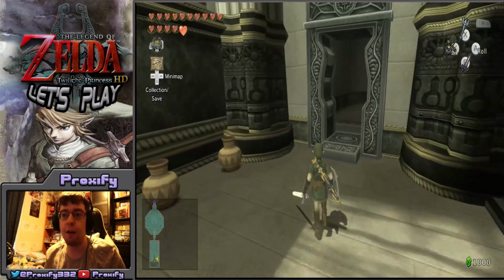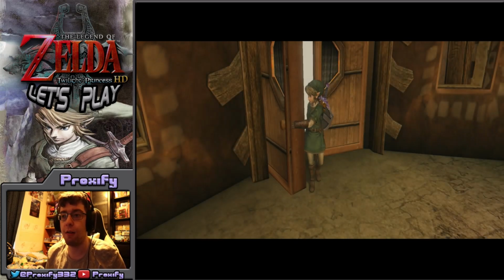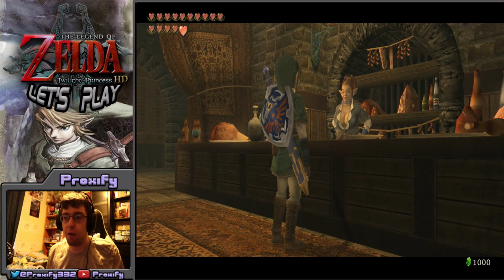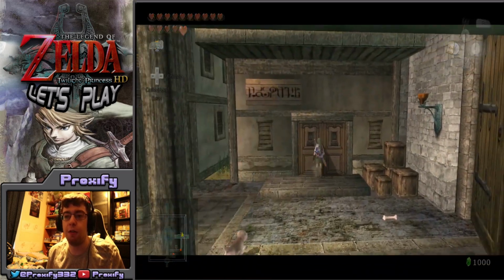Scent Of Medicine!! | Twilight Princess HD Episode 39 | w/Proxify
Toda Prox Gaming Crew in Twilight Princess HD. We return back to Kakariko Village. To get a letter from Renado. Also, we find the scent of medicine. 🙂👍
Livestream Schedule:
Twitch Stream: Starts At 6:30PM EST on Tuesday. 👍
Youtube Stream: Starts At 6:30PM EST on Thursday. 😎